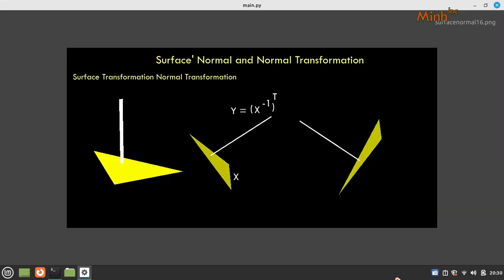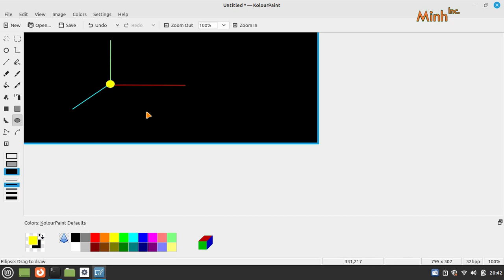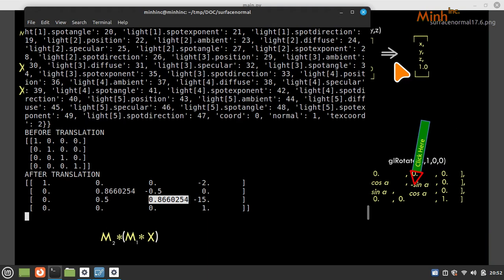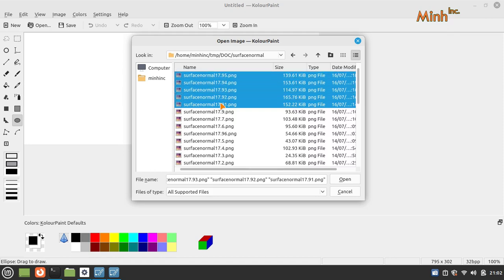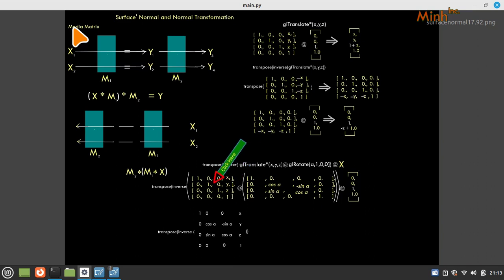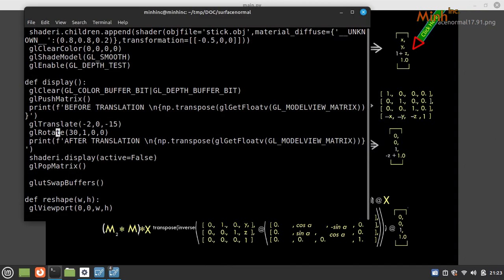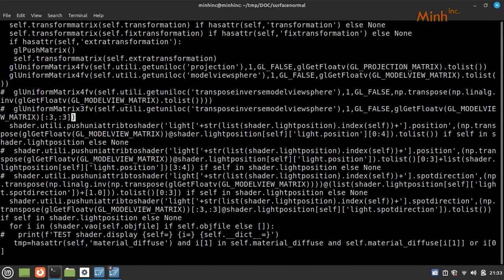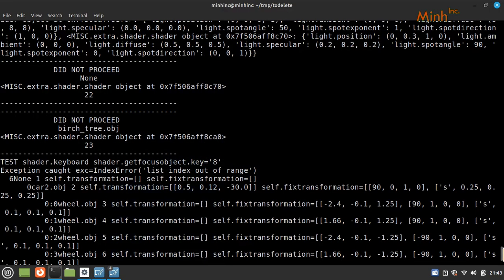OpenGL Surface and surface normal transformation | Transpose Inverse matrix - Part 04| MinhInc |2023